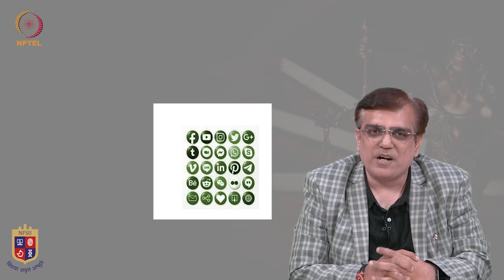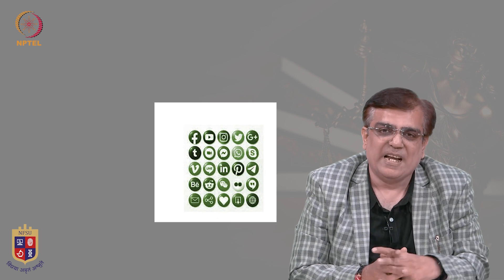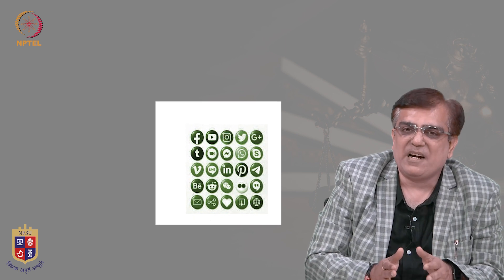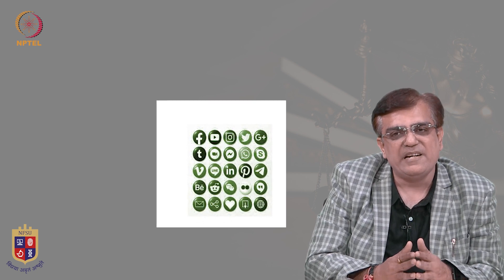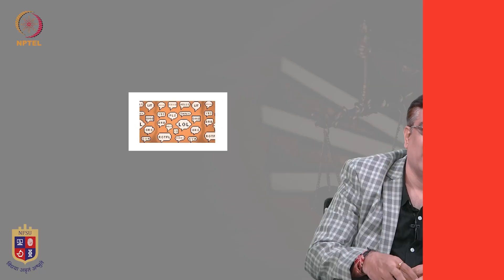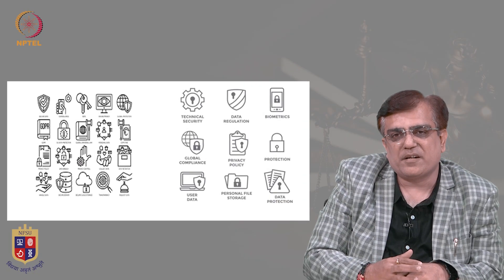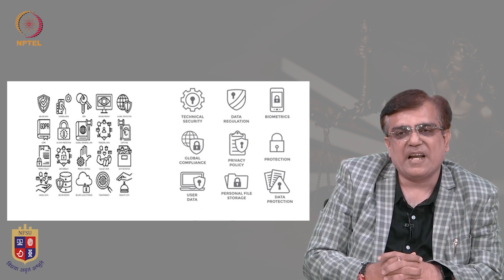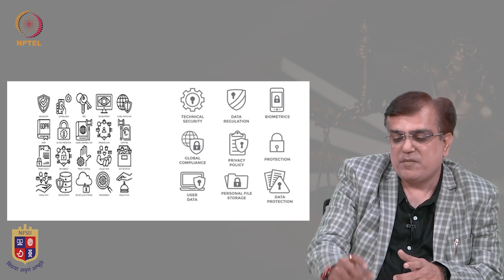7. Current Trends and Emerging Areas in Forensic Linguistics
Linguists analyze text messages, emails, and social media posts. They examine language patterns and stylistic features to identify authors and interpret intent, crucial in cases like cyberbullying.